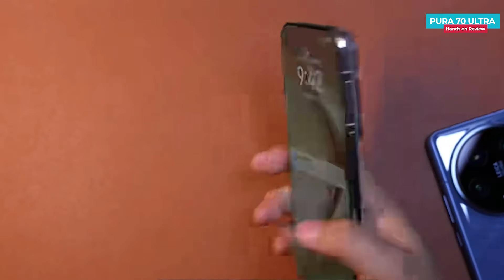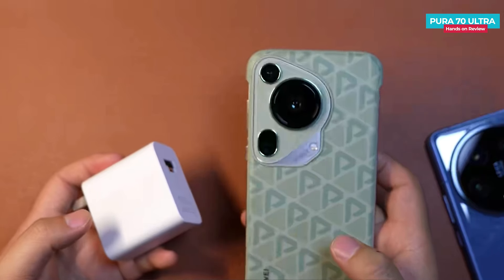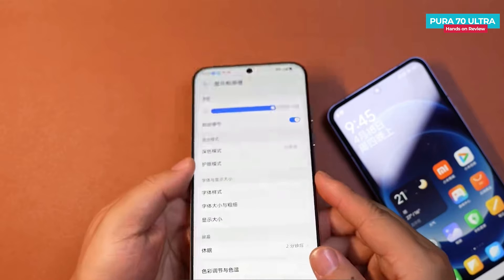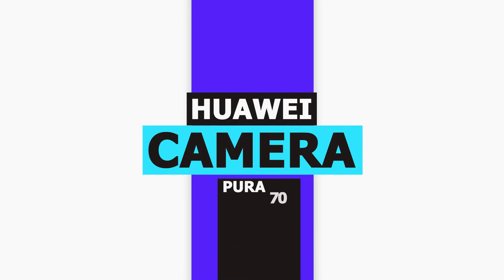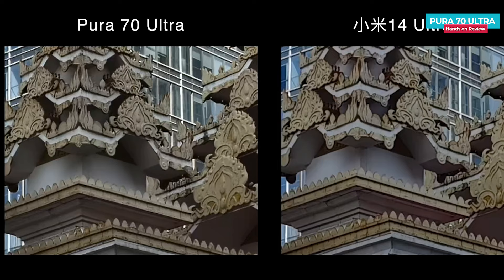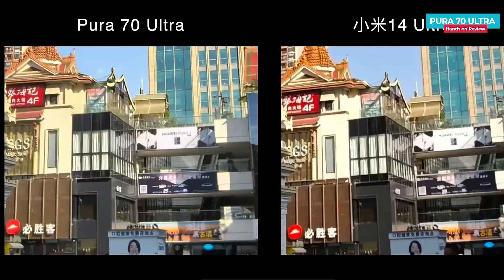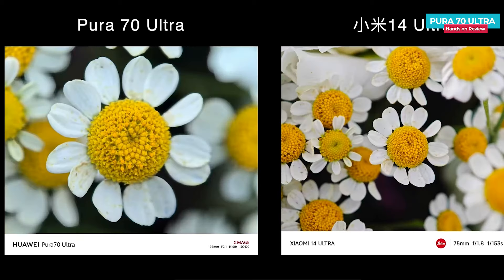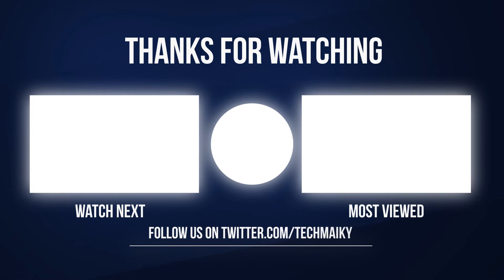Huawei Pura 70 Ultra Review | Price in UK | Launch Date in UK | Camera Test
huawei pure 70 series just launched yesterday, you can see unboxing and first impression of huawei pure 70 pro and huawei pure 70 ultra in tis video,

Huawei Pure 70 Ultra Unboxing | Price in UK | Review | Launch Date in UK